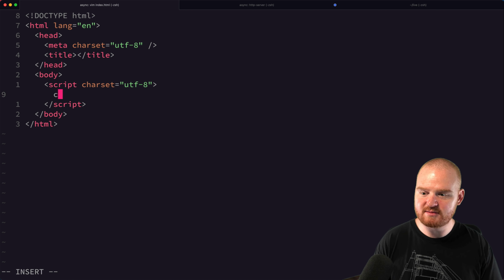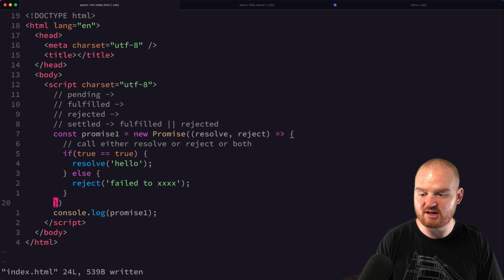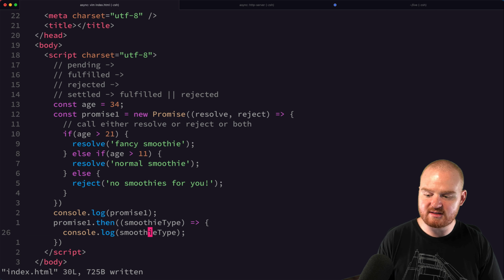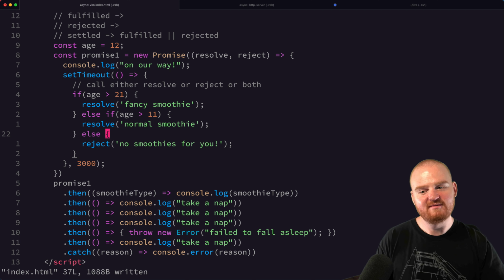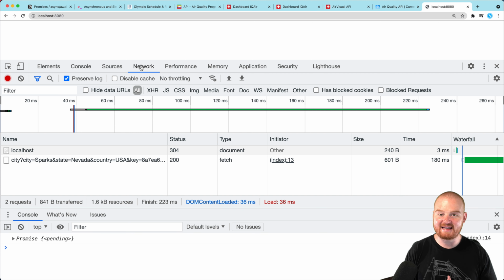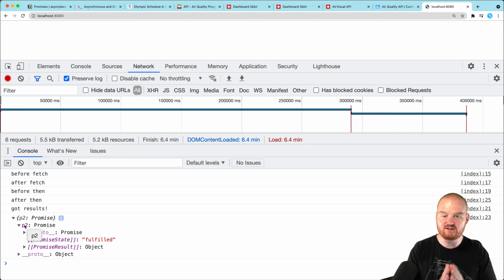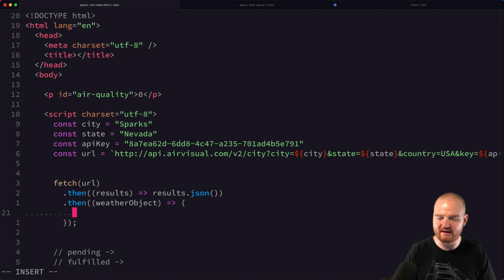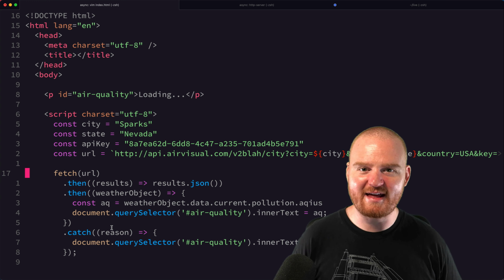Asynchronous JavaScript 2 of 3: JavaScript Promises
This is the second of three episodes in a mini series about working with asynchronous javascript. You'll learn about how to create your own promises and how to work with browser and library APIs that return promises.